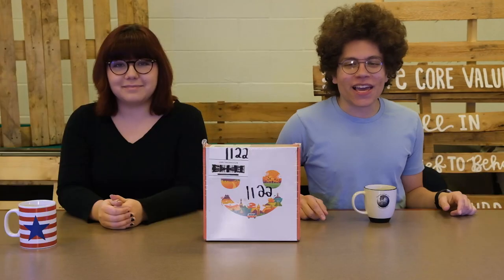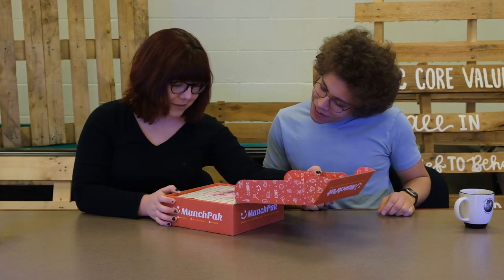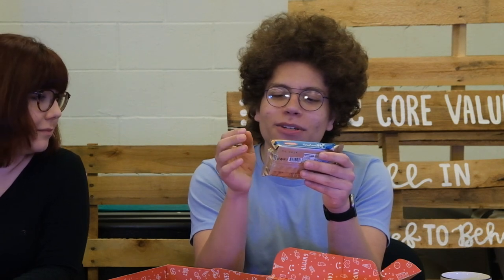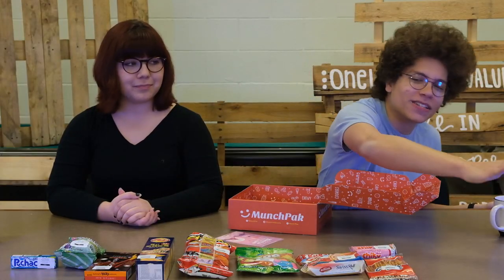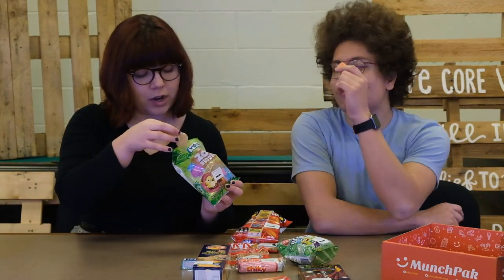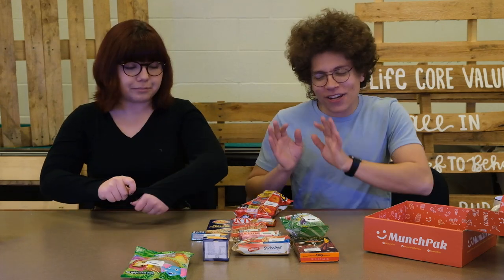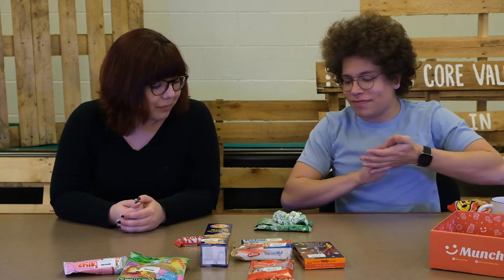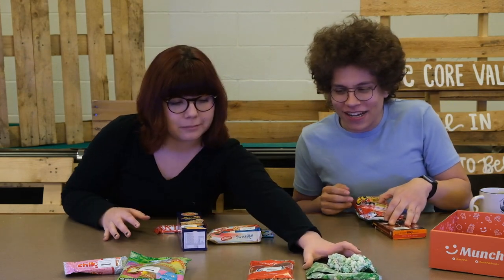YOU WON'T BELIEVE WHAT WE ATE INSIDE || MunchPak Unboxing feat. Leah